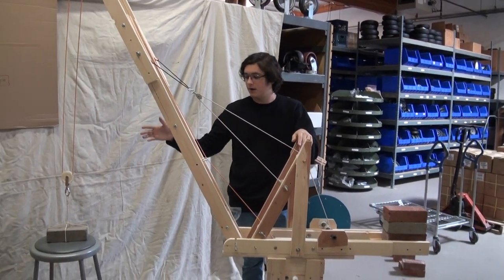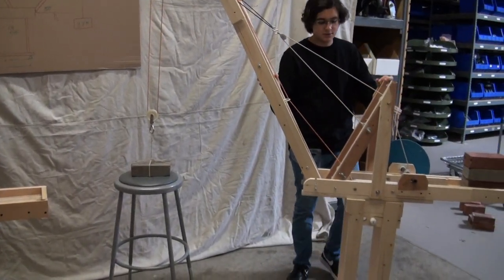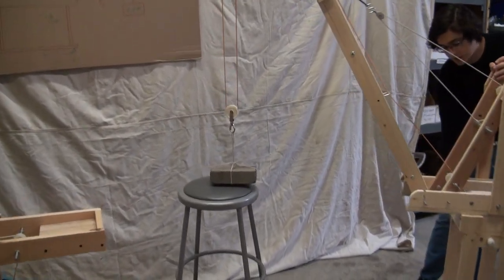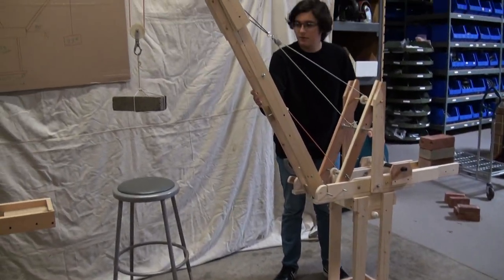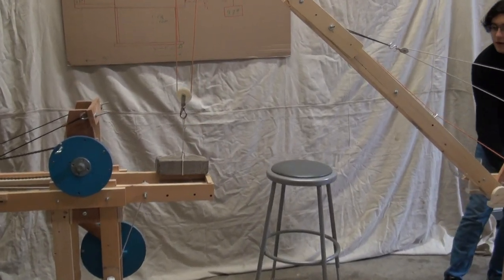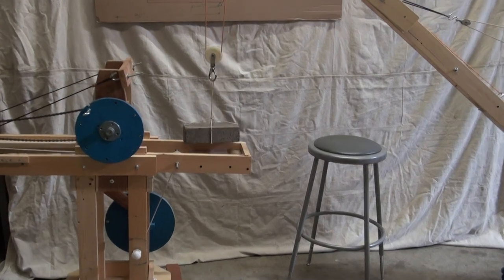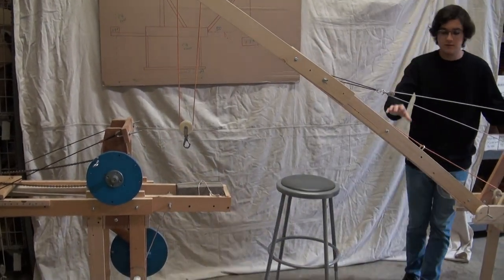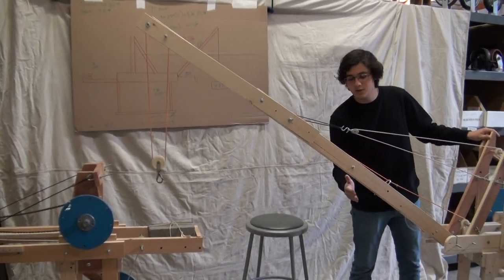luffing jib tower crane lifts a counter weight onto a tower crane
My model luffer places a brick ctwt onto the counter jib of the hammerhead